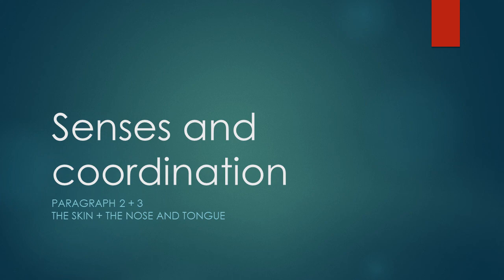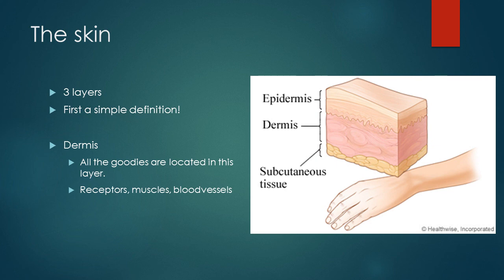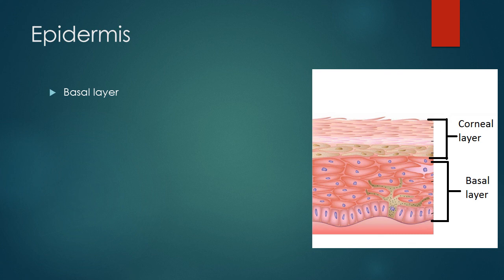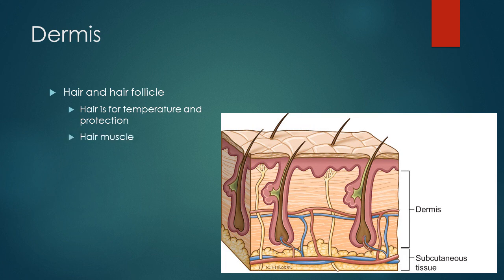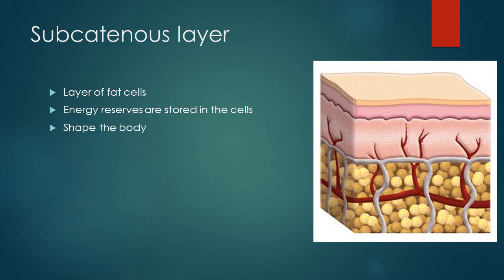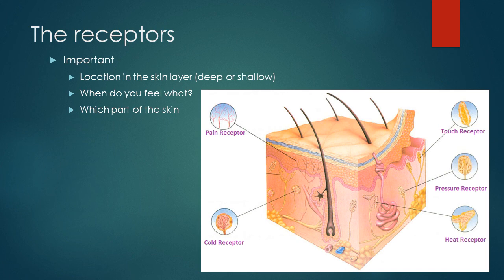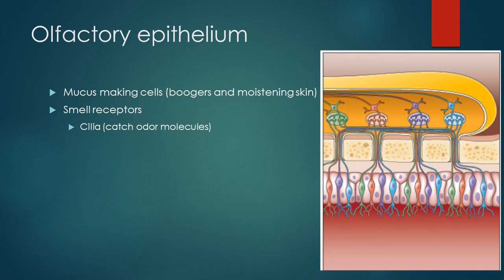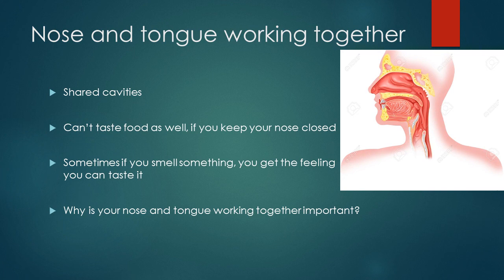2BD Unit 4 Paragraph 2 + 3 Skin, Tongue and Nose